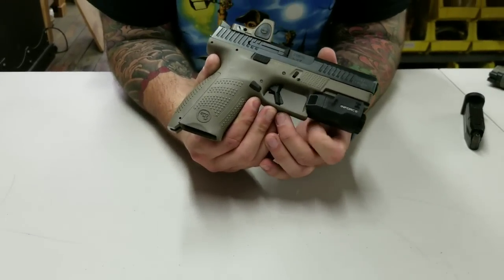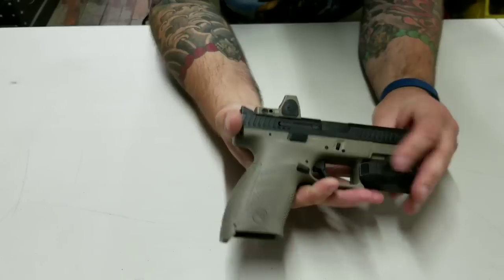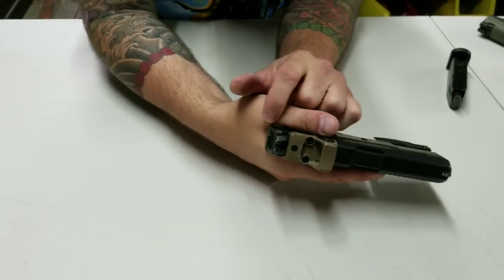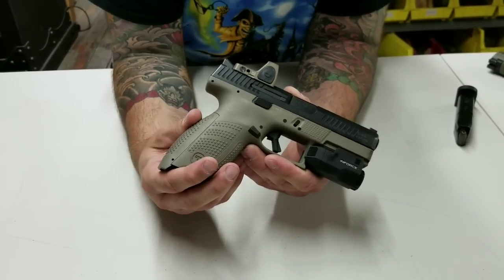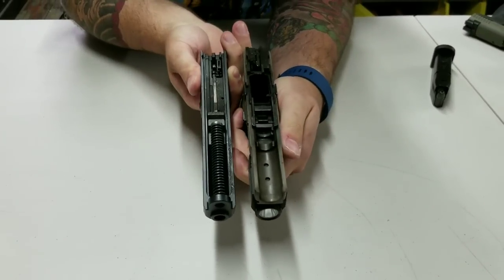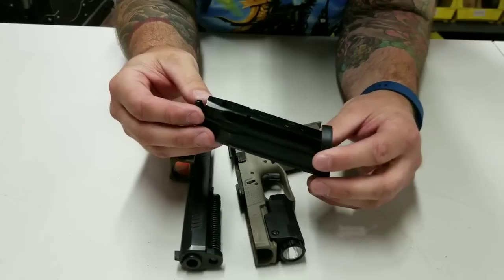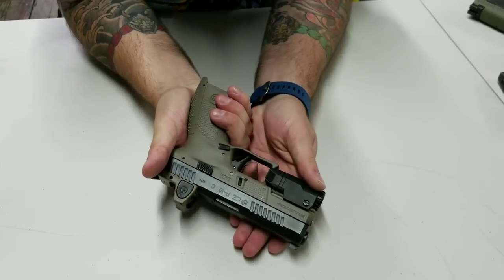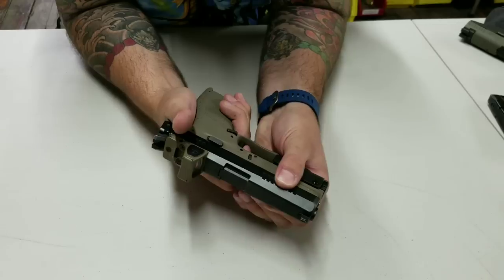CZ P-10 C with RMR - First of its Kind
We were proud to have the very FIRST P-10 C with RMR in the world. This gun now has over 8,000 rounds put through it and we won't stop there. In our opinion, this is the most ergonomic and well rounded, striker fired, polymer frame pistol on the market to date. We cannot disclose who did the work but we can suggest Cajun Gun Works, Parker Mountain Machine, and Danger Close Armament for slide modifications.